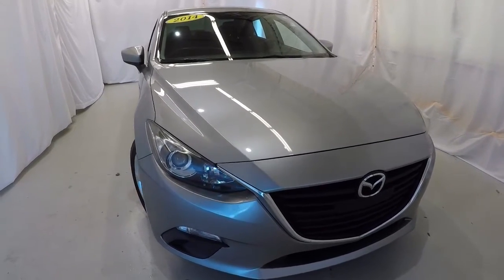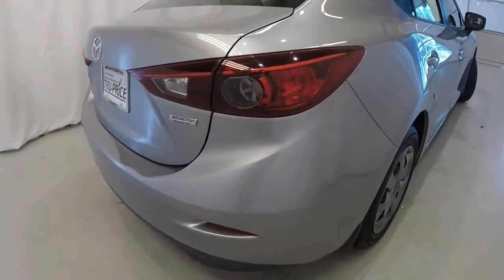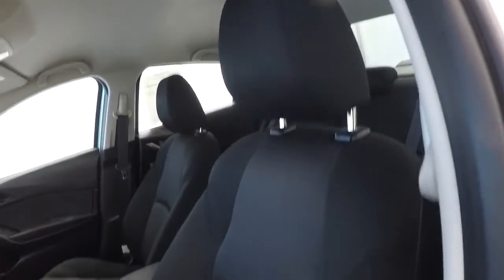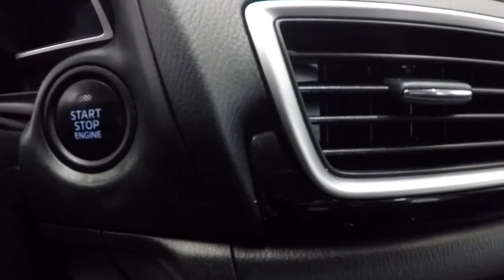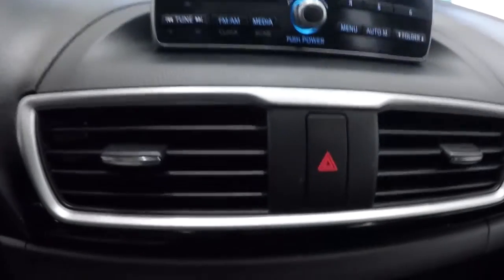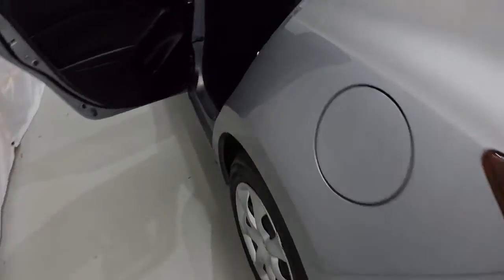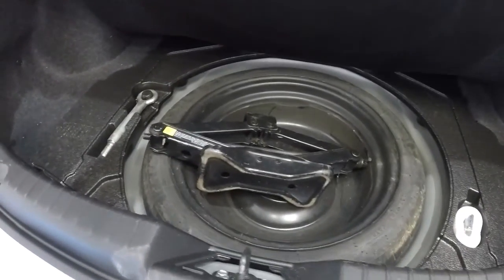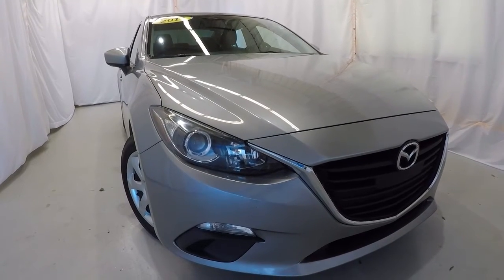2014 Mazda 3 | McKenney Salinas Honda | Charlotte Area Honda Dealer | PH7780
Carfax no accidents but shows damage to the front that was fixed professionally. Well mantained with 15 service history records. 2014 Mazda Mazda3 i Sport Automatic SKYACTIV®-G 2.0L 4-Cylinder Ask about free home delivery! We performed all necessary repairs and maintenance required to meet factory standards. The record of all the work performed at our dealership is available with the complete Vehicle Autobiography in a folder placed in the vehicle and available via fax or email. KBB Price Advisor Report & Carfax Vehicle History Report. We priced this vehicle using our Tru-Price Check, meaning we checked the prices of hundreds of similar vehicles in the market to make sure our prices are the best on the internet - just check the KBB Price Advisor Report to see how our price compares. Recent Arrival! 41/30 Highway/City MPG

Awards:
  * 2014 KBB.com 10 Coolest New Cars Under $18,000   * 2014 KBB.com 10 Tech-Savviest Cars Under $20,000   * 2014 KBB.com 5-Year Cost to Own Awards

Reviews:

  * Precise handling; very good fuel economy; quick acceleration; refined interior with intuitive controls; available hatchback body style; many advanced features are available. Source: Edmunds